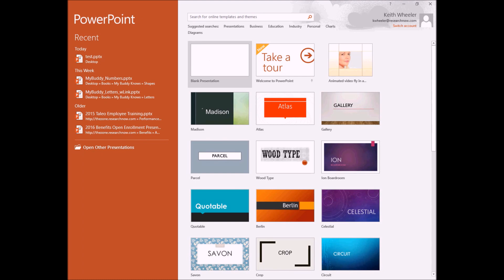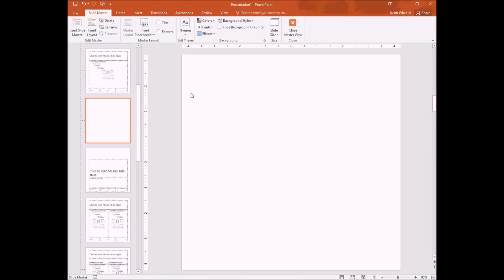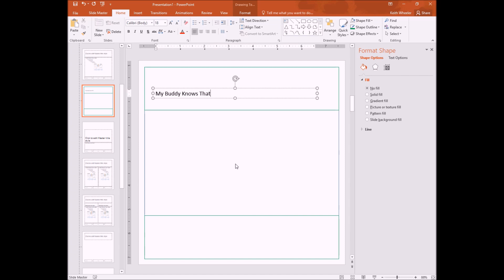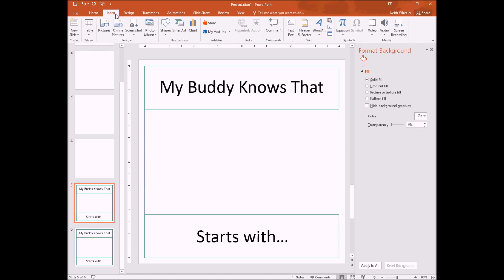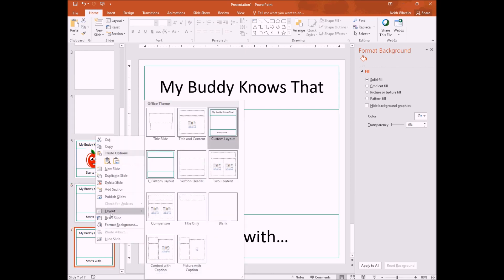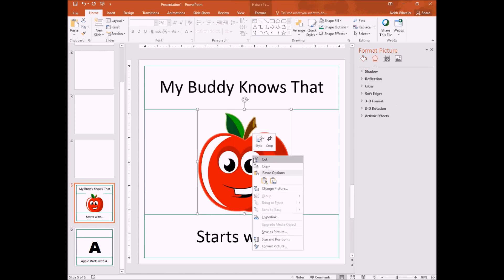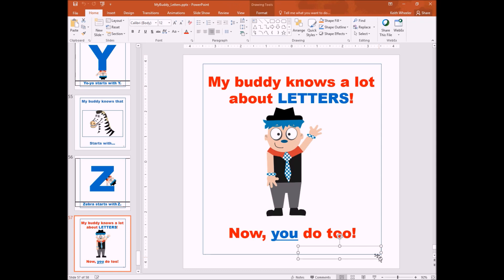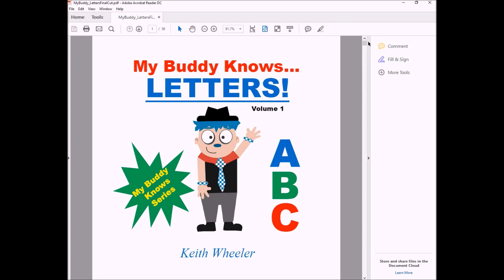How To Make A Children's Book in Powerpoint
Do you want to learn how to make/setup a children's picture book in Powerpoint? Then you've come to the right place!

Creating a children's picture book in Powerpoint has never been easier than with this step-by-step how to tutorial I've put together. In this video I will start you out from scratch beginning with opening up Powerpoint.

I will show you how to change the page size so it will match the desired size of your final children's picture book's dimensions. In addition, I'll show you how utilizing powerpoint's master slide feature will streamline your process and get your picture book formatted in no time.

Follow me as I use my own children's picture book, My Buddy Knows Letters, as an example through the process.

In the end, not only will you have a deeper understanding of powerpoint, but more importantly, you'll gain the knowledge you need to bring your own children's picture book to life. Ready to be exported into a pdf file and then uploaded on to Createspace or Kindle.